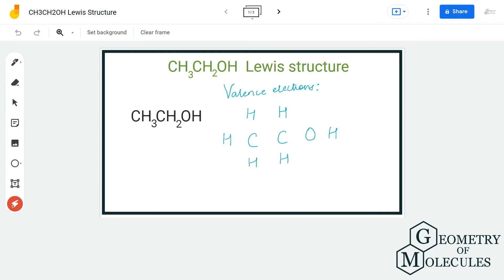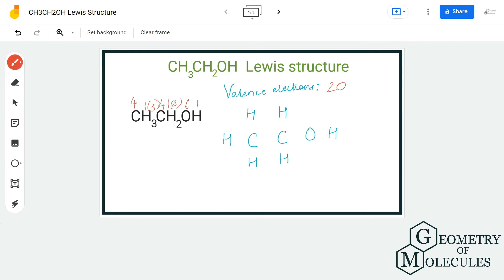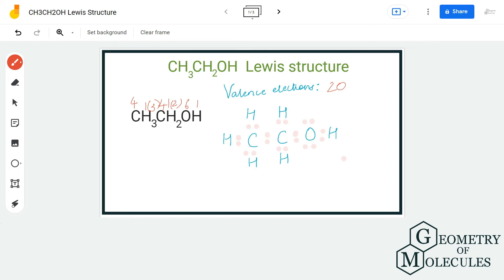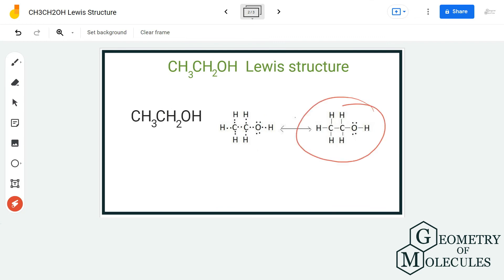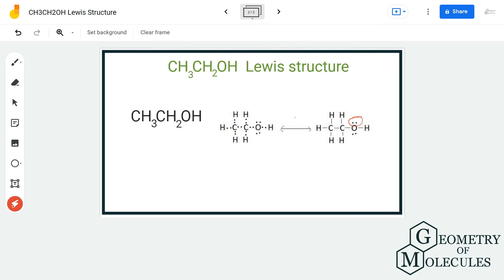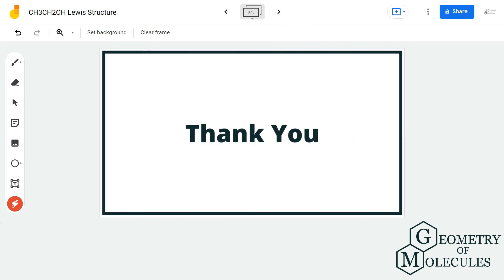CH3CH2OH Lewis Structure | How to Draw the Lewis Structure for CH3CH2OH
Hey Guys, we are back with yet another Lewis Structure video, and for today’s video, we will help you with the CH3CH2OH structure. Watch this detailed and step-wise video to find out how we determine the Lewis structure of CH3CH2OH.

Although this might seem tricky, knowing its chemical formula can benefit you to understand the arrangement of atoms with ease.